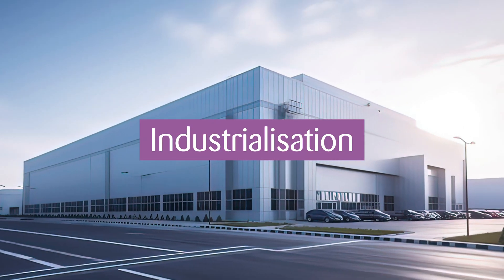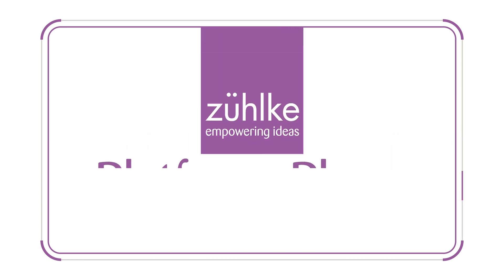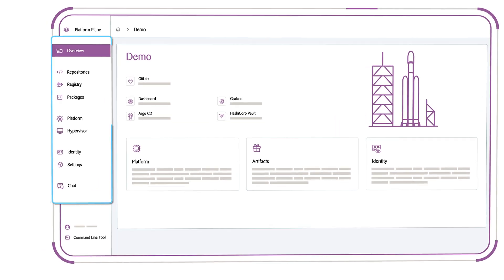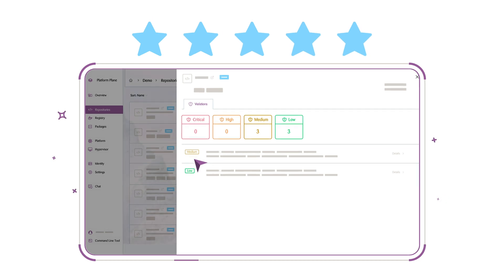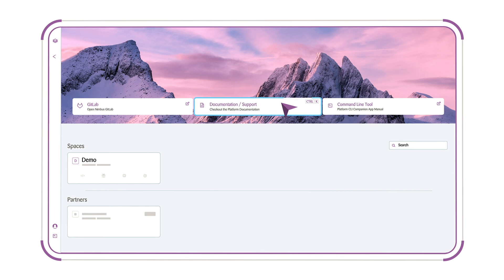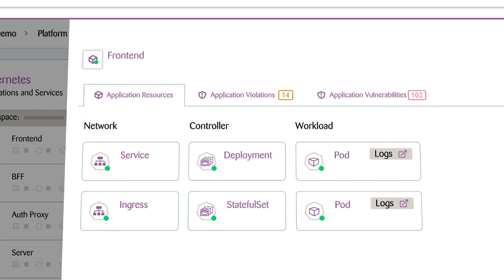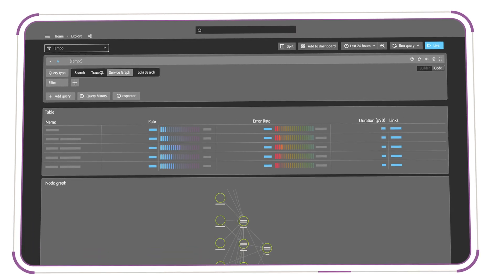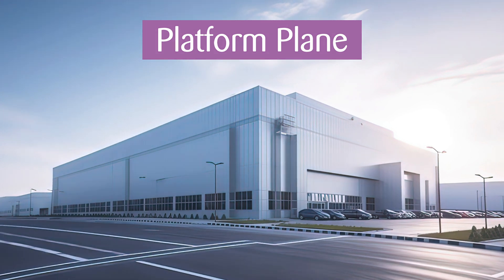Industrializing Software Development: Zühlke's Platform Plane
Dive into the future of software development with our deep dive into Zühlke's Platform Plane, a pioneering solution marking the dawn of industrialization in software development. Discover how this innovative platform serves as the central hub for streamlined development, integrating tools, services, and vendors into a unified workspace. Explore its automated processes, top-tier security features, and user-friendly design that simplifies onboarding and enhances team collaboration. Learn about the unique 'Kubernetes as a Service' feature, transforming complex Kubernetes objects into clear, manageable components, and witness how the platform's customization and scalability cater to your individual business needs. Join us in exploring how Zühlke's Platform Plane is reshaping the industry, delivering efficiency, integration, and a tailored journey in software development. Unlock your team's potential and transform your development process with the insights from this video.